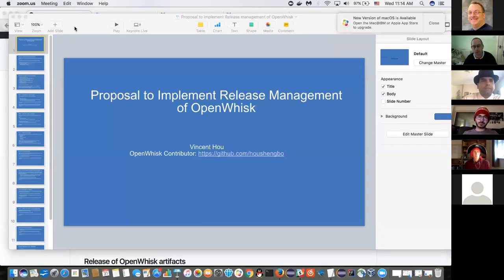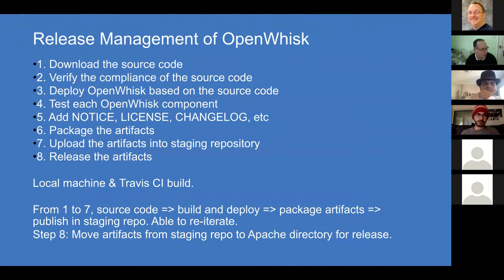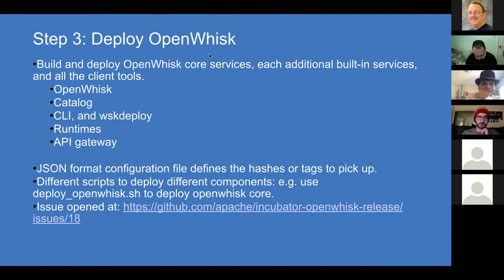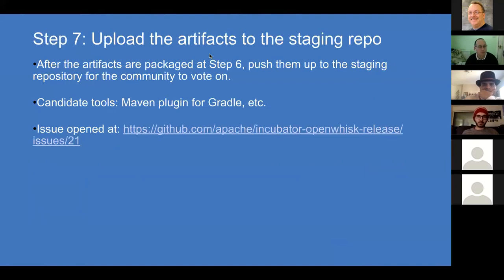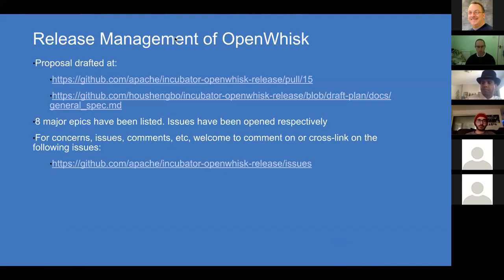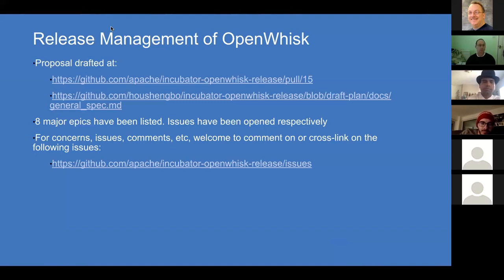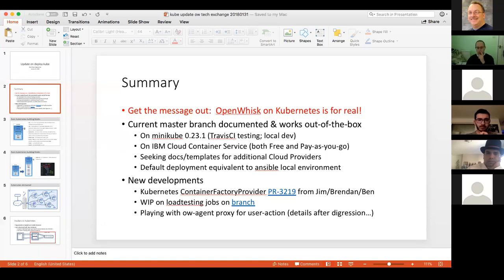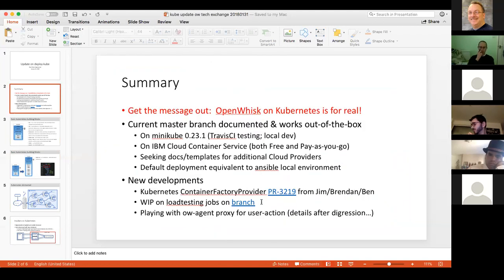2018-01-31 OW Tech Interchange - Zoom meeting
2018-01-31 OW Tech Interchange